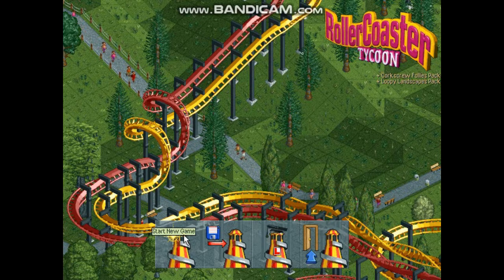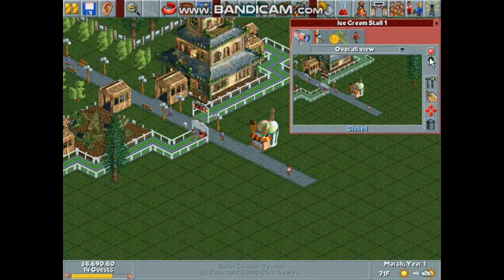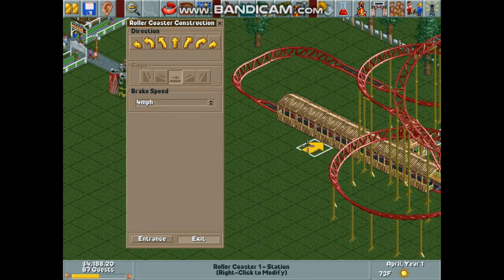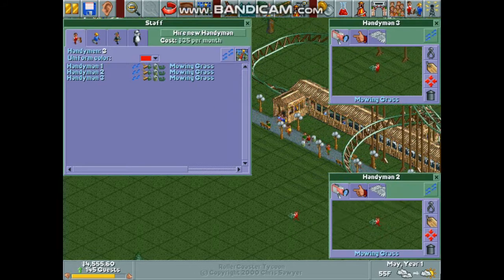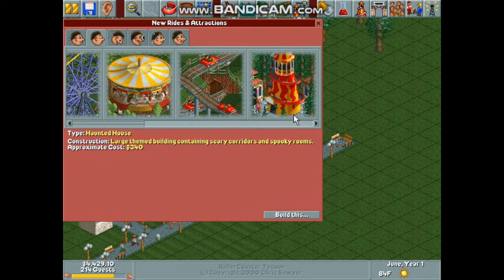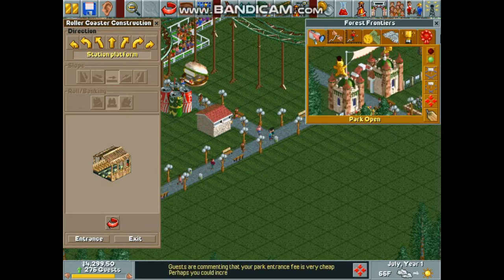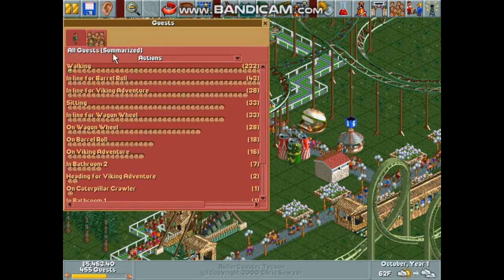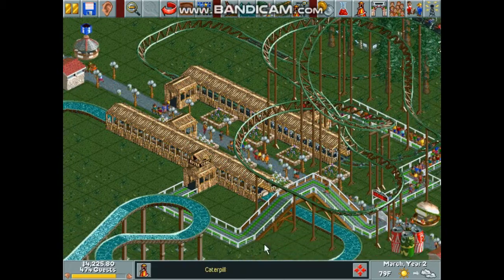Rollercoaster Tycoon Classic - Part 1 | Forest Frontiers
Developer: Origin8 Technologies Ltd.
Publisher: Atari, Inc.

Welcome to Rollercoaster Tycoon Classic! In this episode, I attempt the first scenario, Forest Frontiers. RCT is one of the first, if not the first, game I ever learned to play and, funnily enough, its a big part of how I learned to both manage and budget money!